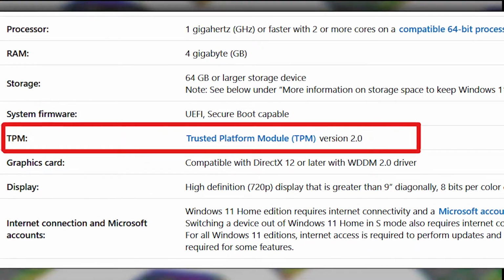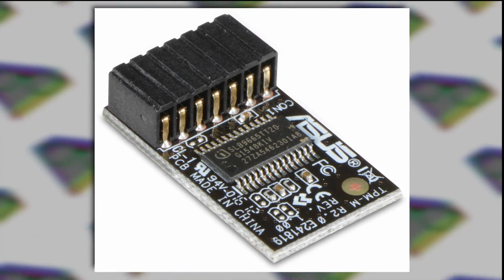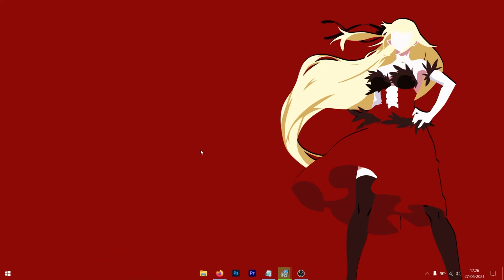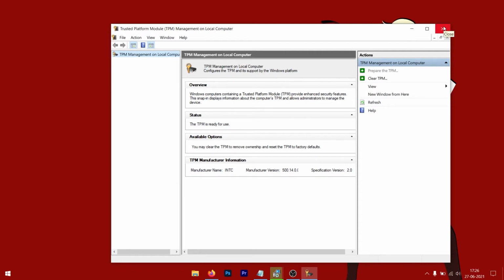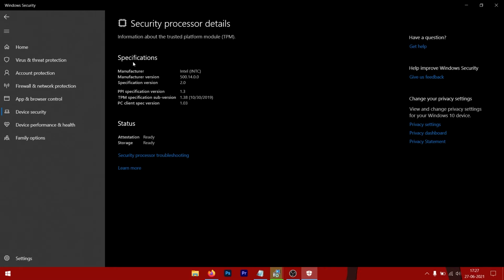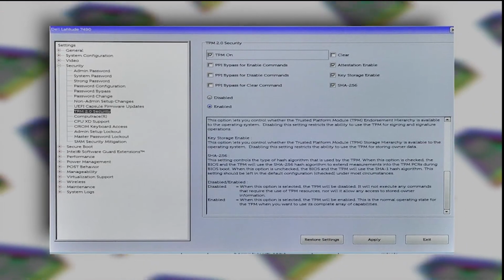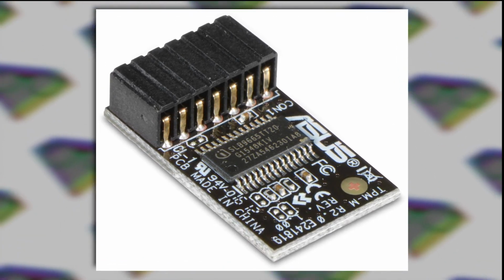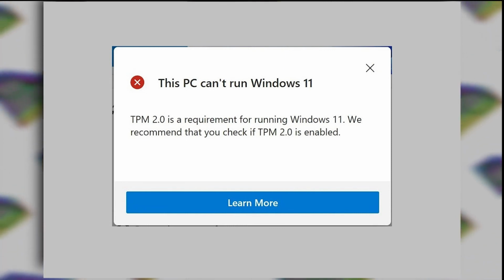How to Enable TPM on your PC to Install Windows 11